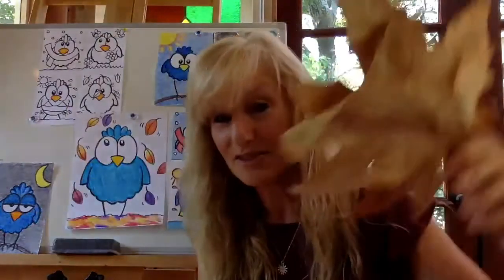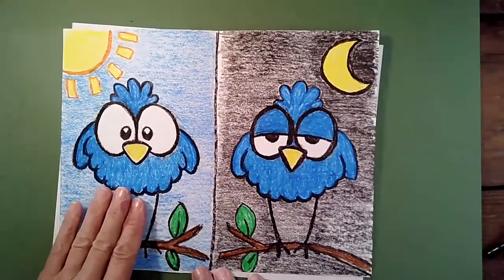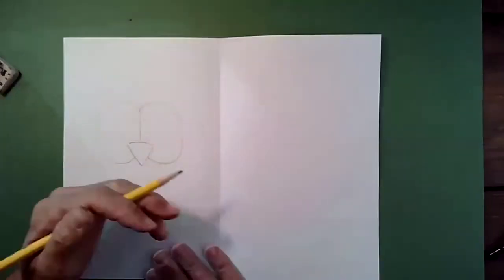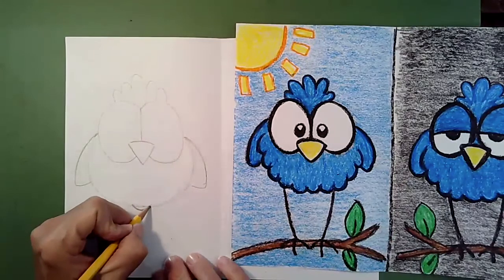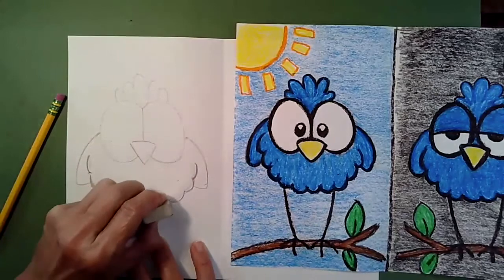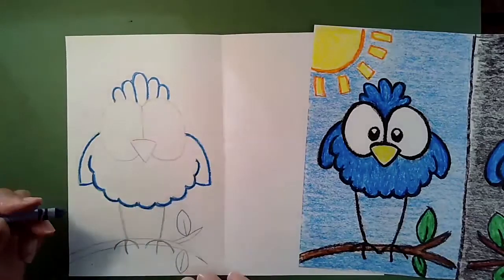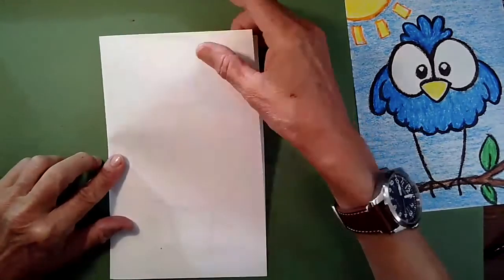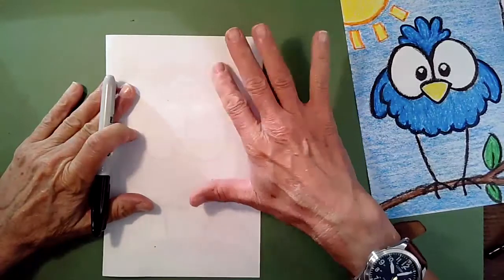Blue Bird (Level 2, 2nd- 3rd)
Let’s draw a Bluebird in the morning and evening. Today I'm going to show you a trick for drawing two birds with one drawing.  We will only use crayons for both outlining and coloring today. We will be using our Sharpie Marker but NOT for drawing. Matter of fact, we won't even take the cap off!
For this lesson you will need:
* A piece of paper, I use the copy paper from the printer
* A pencil
* An eraser
* A black Sharpie marker
* Crayons for coloring.
**Optional- A coffee cup for placing crayons in so they are easier to reach